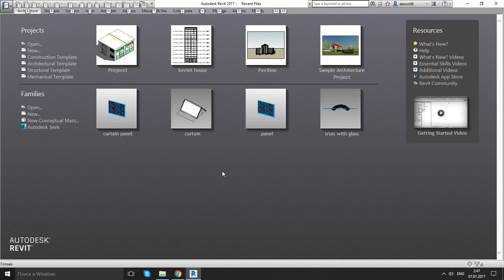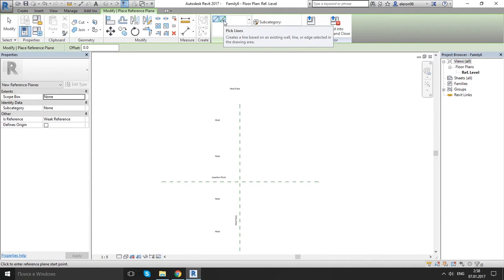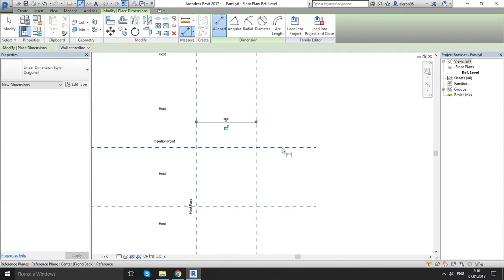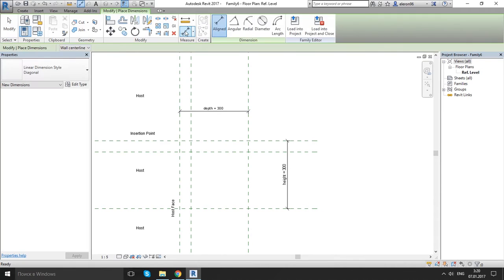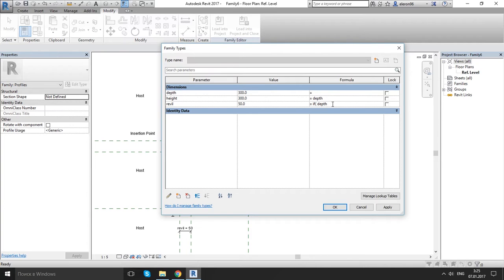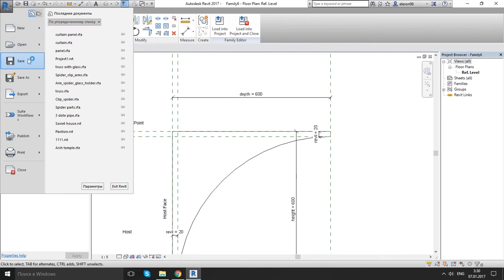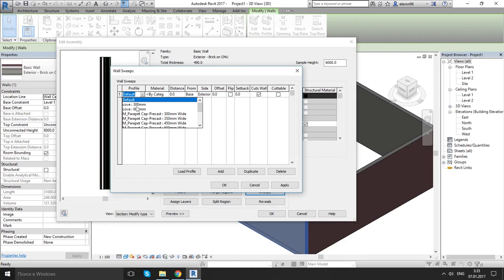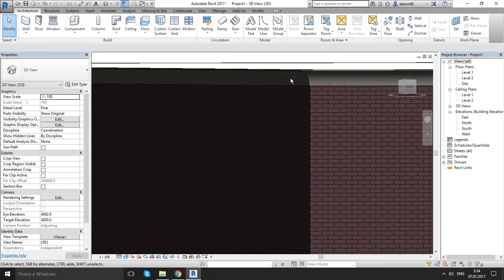Learn Revit in 5 minutes: Creating a cove profile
Hello, in this movie I'd like to do family is called a profile.These are the most important part of a Revit family. First and foremost, we add reference planes, we dimension them, and then we put our 3D extrusions or our line work, on top of the reference planes.

And Don't forget give like 👍 for this